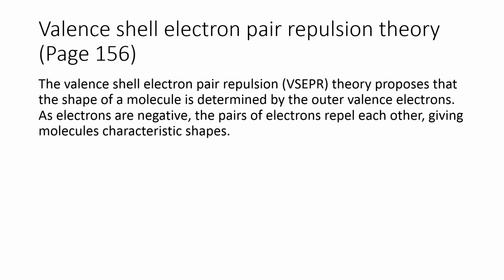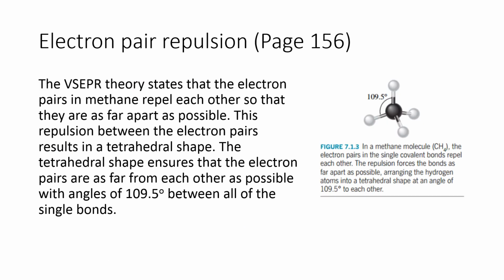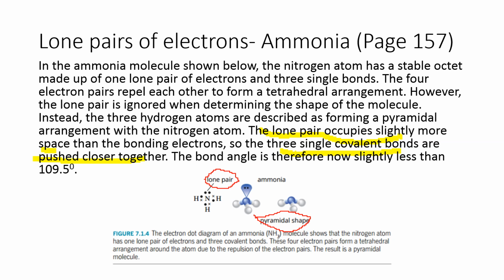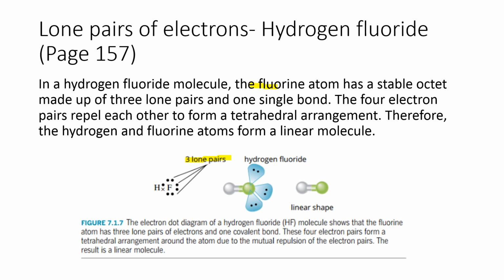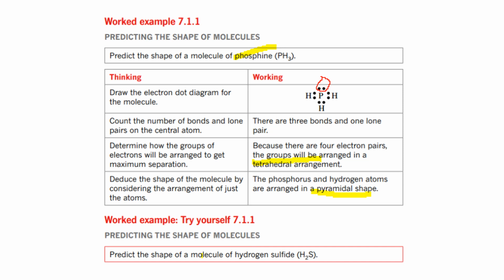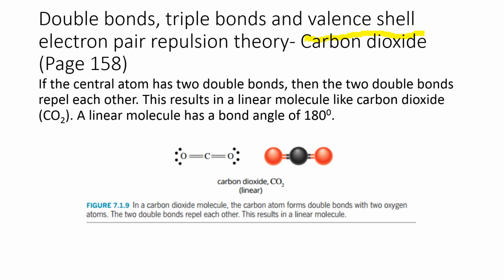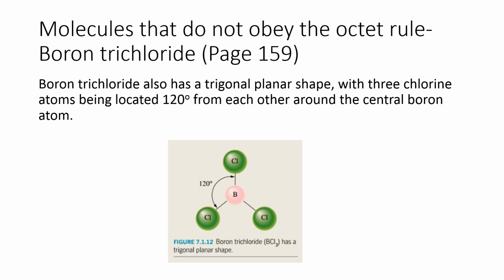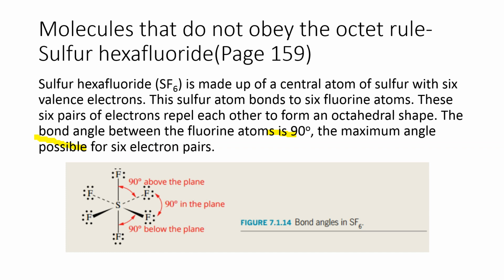Chemistry lesson on shapes of molecules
Reference: Heinemann Year 11 (7.1: Shapes of molecules- Page 156 to 160)